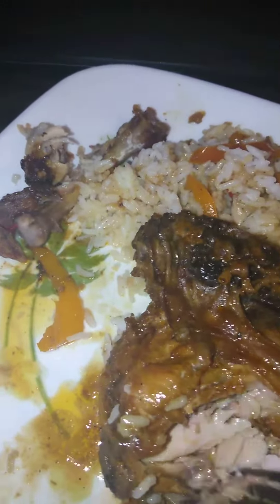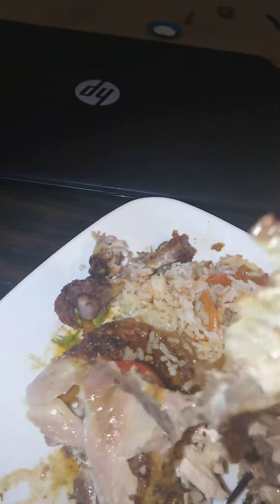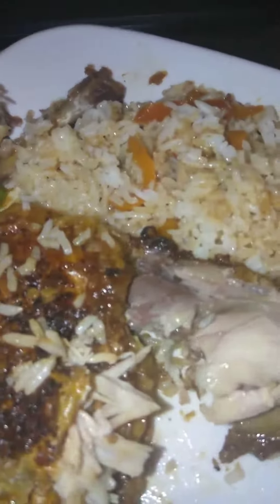Chicken Pizzaiola (1)